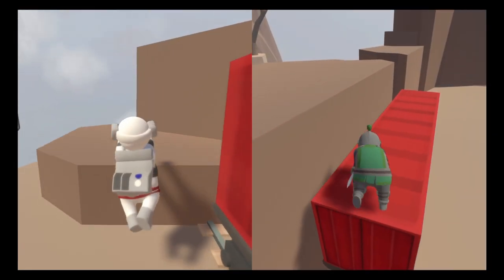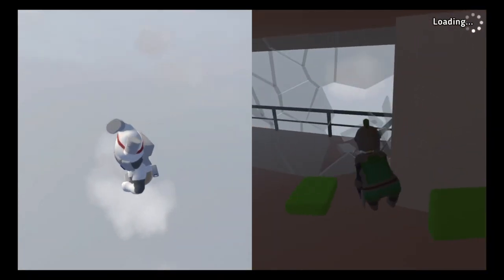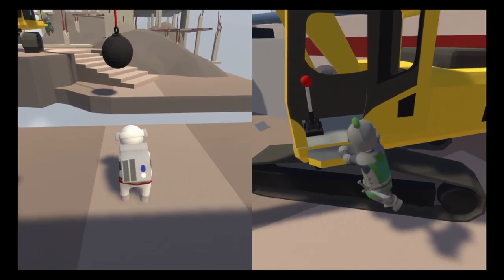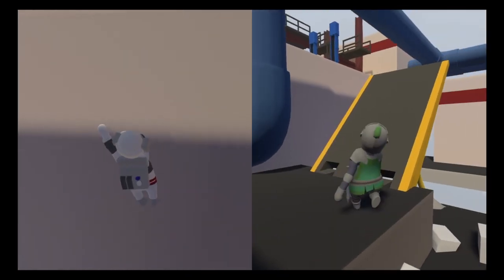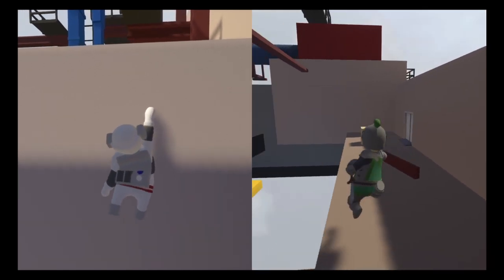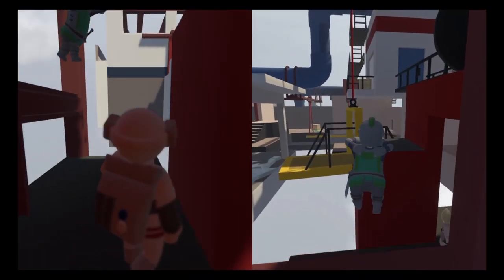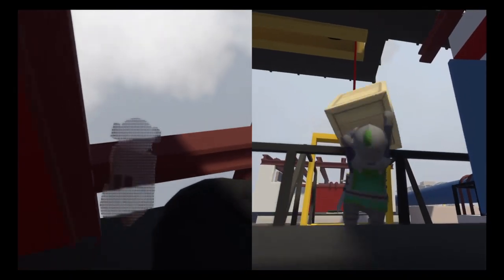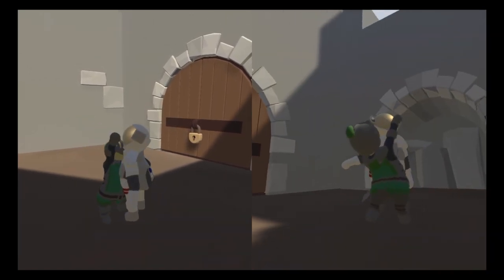Couch Bros: Human Fall Flat- part 2- Brice is Getting into the Game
We try my hardest on every video and would love it if you would appreciate that. If you have any games that you want us to play, just leave a comment in the video or go to the discussion and tell us what the game is.